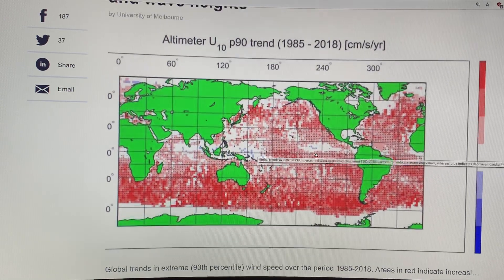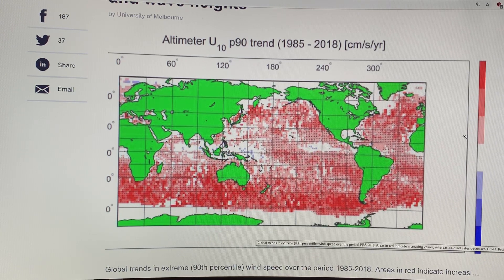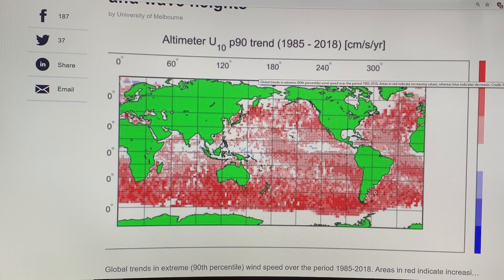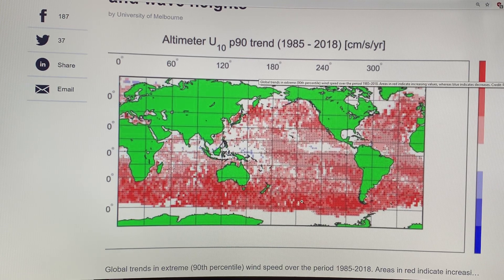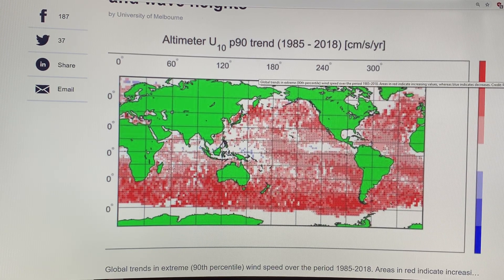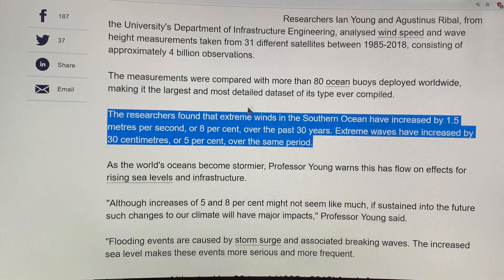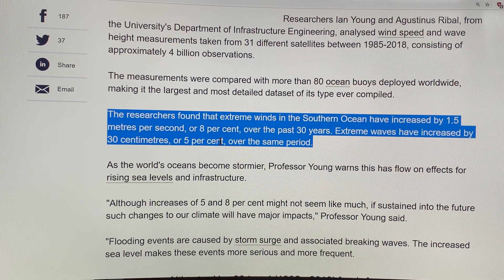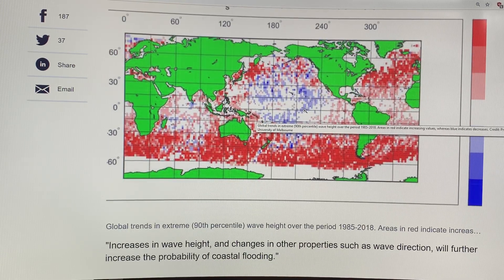Ocean Surface Winds and Waves are Growing: Part 1 of 2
Often discussed is the fact that over 93% of global warming heat goes into oceans. Not discussed are profound changes ongoing in ocean dynamics, like increased wave heights, wave periods, and wave power. Over the last 3 to 4 decades, winds at the ocean surface have increased by up to 1.5 meters/second (about 8% of 20 m/s). Wave heights have increased by up to 30 cm (about 5% of 6 meters). Increases are largest in southern oceans just north of Antarctica; also at high northern latitudes. Wave Power (Energy per unit time) has increased globally; discussed in scientific paper that I discuss in detail.